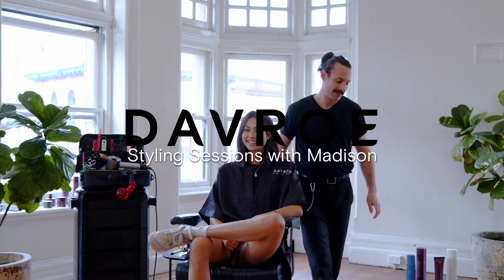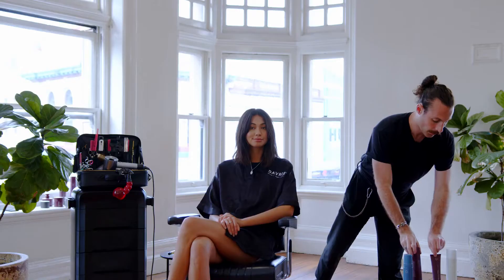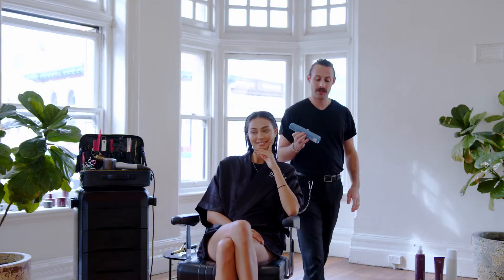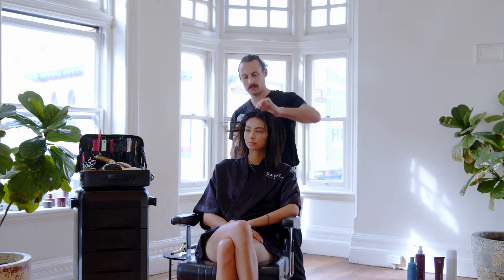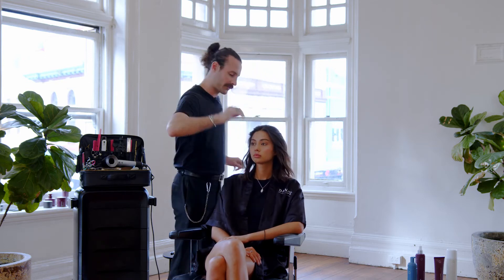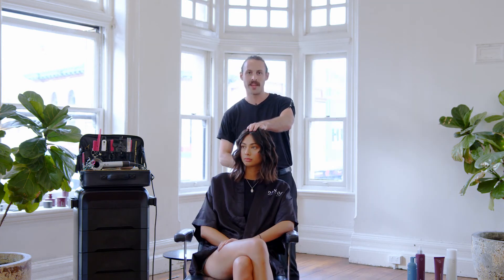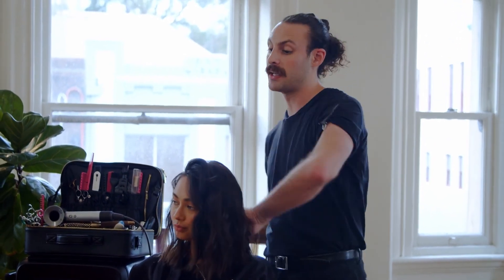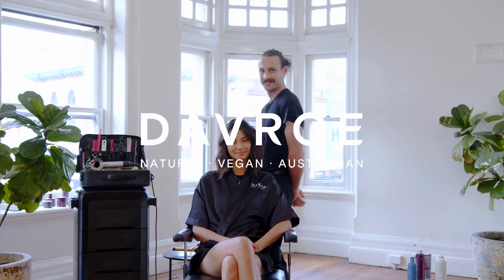DAVROE STYLING SESSIONS WITH MADISON Session 2 Cool Girl Texture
Welcome to Session 2, in our series of videos with our Davroe Ambassador, Madison Voloshin. ⁠

In this series, Madison teaches us the how-to of essential styling, and exactly what products you need to recreate these looks at home.

So sit back, relax and learn the basics from our very own Session Stylist, Madison Voloshin. ⁠

Davroe Haircare - Trusted and loved Natural, Vegan Certified and Cruelty-Free products - 100% Australian made and owned for over 30 years.